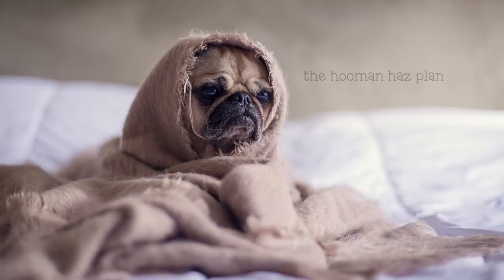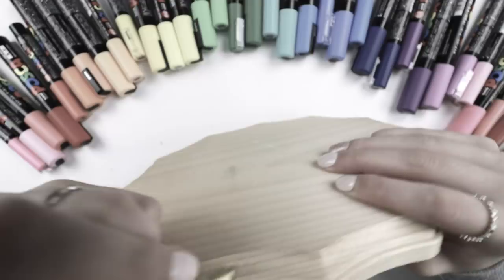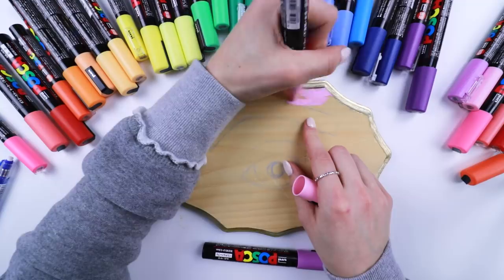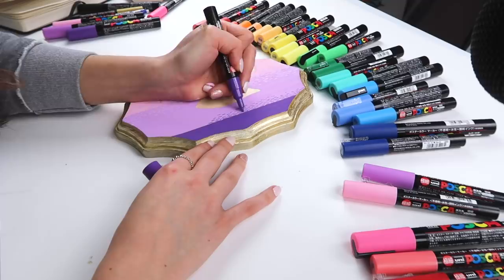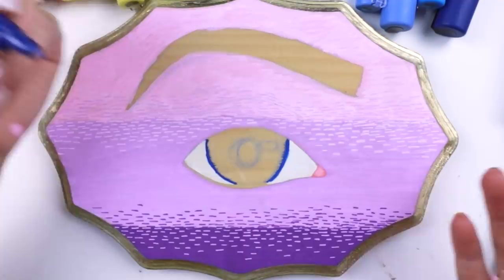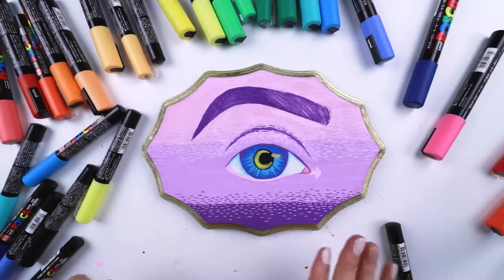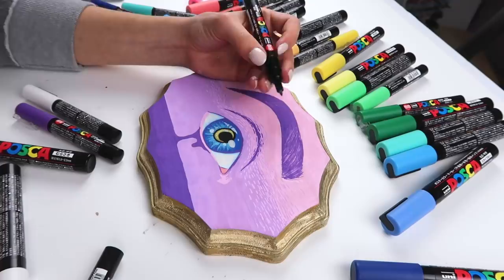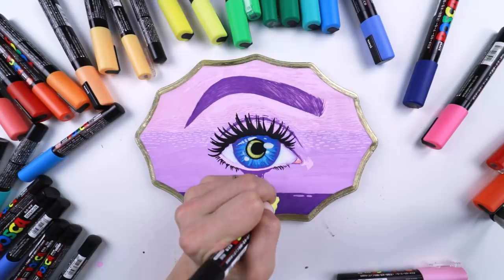Posca Pen Painting on WOOD?! (satisfying)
Wanna see what happens when I draw on wood with Posca Paint Pens? Enjoy this adventure!

★SHOP THE SUPPLIES I USED:
Posca Pens
Assortment of Cute Wood Plaques
Gold Leafing Marker